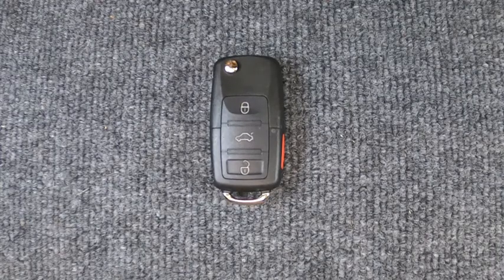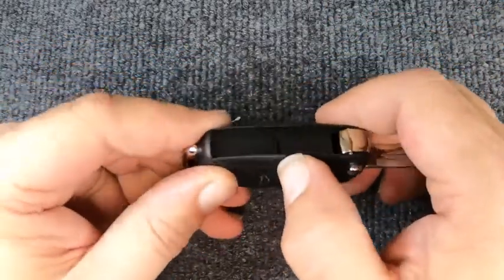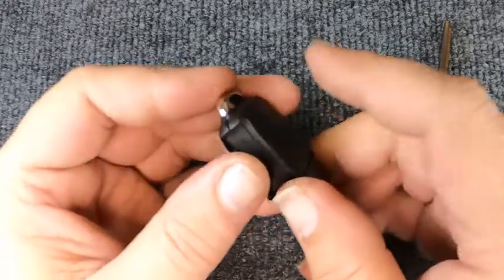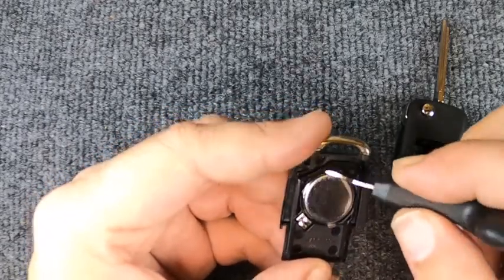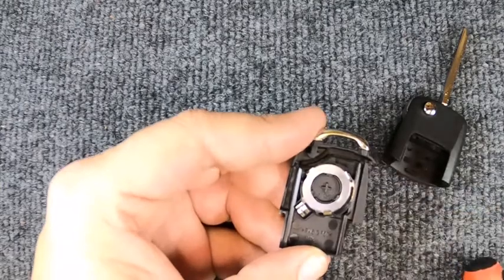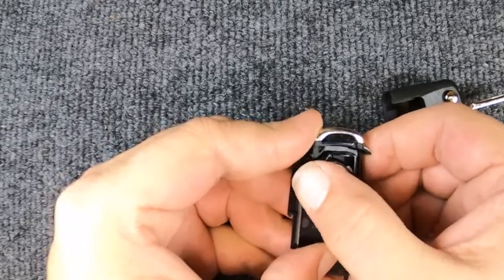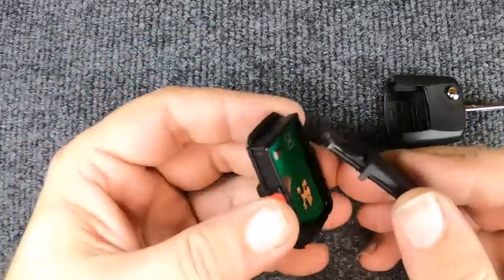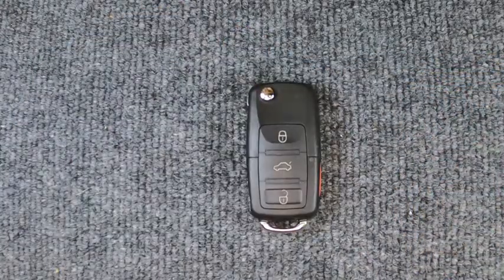How to replace a 2008 Ford Taurus 4 Button Flip Key Remote Battery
Sgt. These How to video’s will include how to make your own Locksmith Tools weather for Automotive Unlocking, by pass tools, and Key making aids plus more. Some of our best tools are ones we made or tools we’ve customized. You will see that buying the newest or best tool doesn’t have to be a number one goal, we make money to build a company and reinvest in it to expand for our different markets. All this from 2 different Army Veterans who are also Locksmith owners with over 50 years in the Locksmith field. So you will hear stories from back when I started plus listen to us have problems learning the new tricks. Remember this is all free.